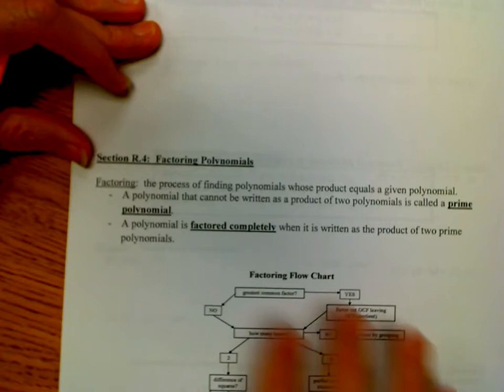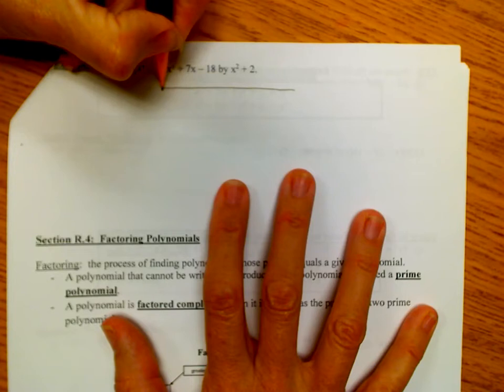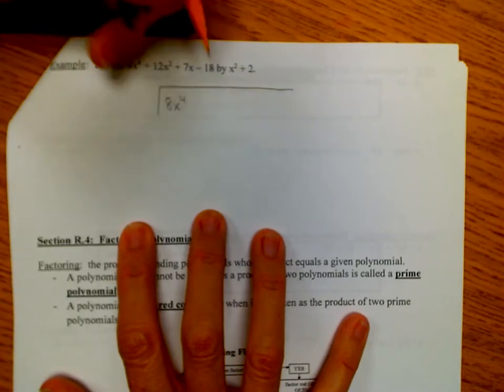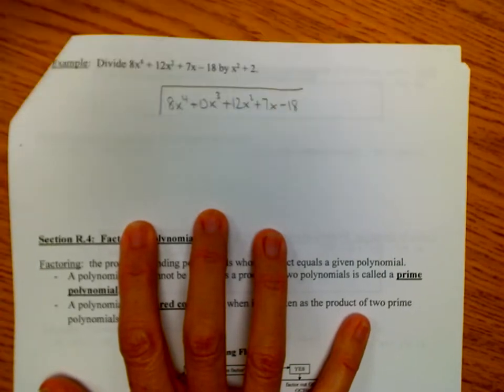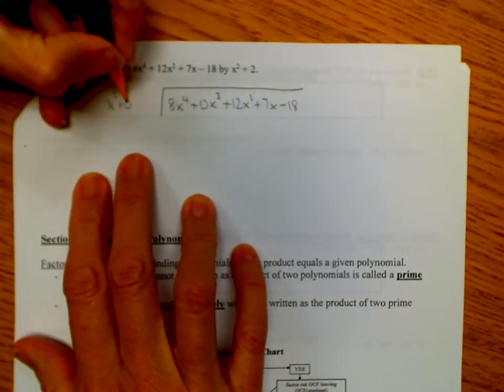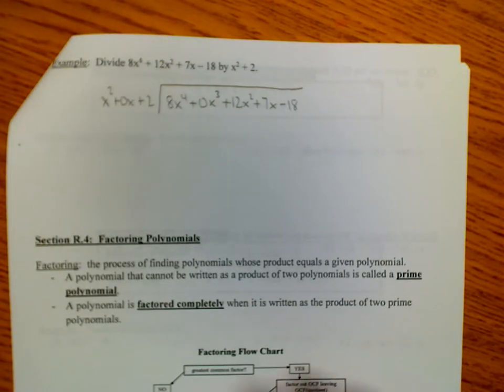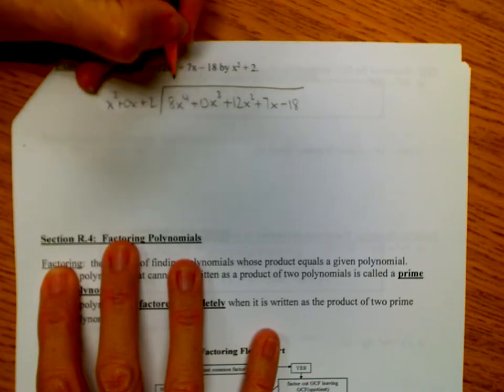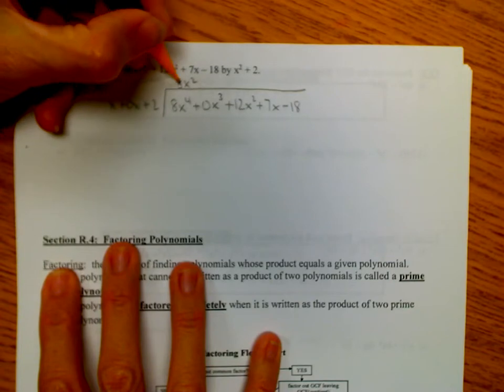College Algebra - R3 Division with Polynomials